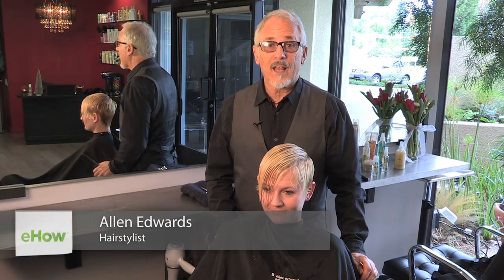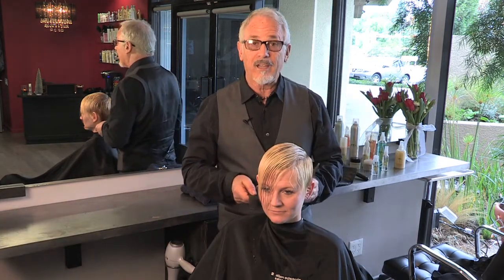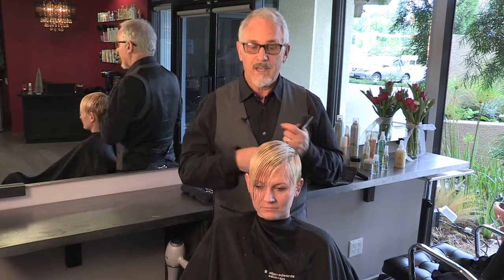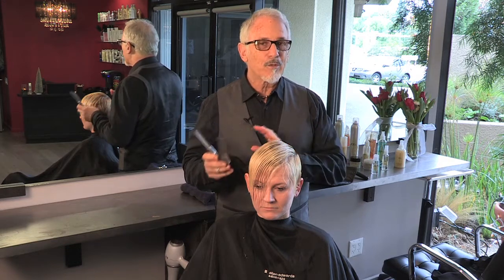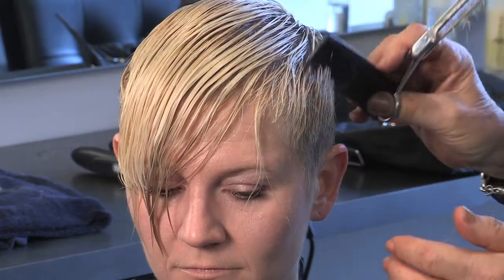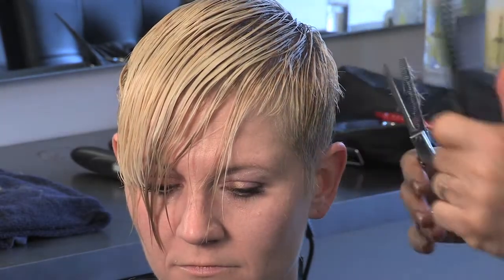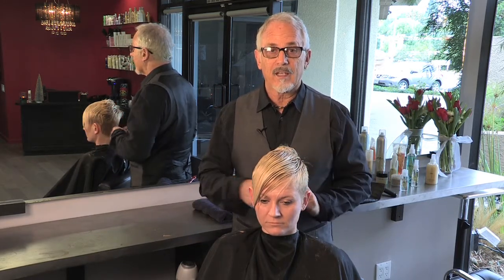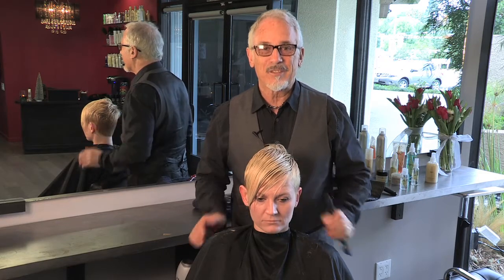Short Haircuts for Dirty Blonde Hair Color : Great Hair Styling Advice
Certain short haircuts really look good with a dirty blonde natural hair color. Learn about short haircuts for dirty blonde hair color with help from an internationally-renowned hairstylist and entrepreneur in this free video clip.

Expert: Allen Edwards
Bio: Allen Edwards is an internationally-renowned hairstylist and entrepreneur.

Series Description: How you'll go about coloring and styling your hair depends entirely on a few key things, like what your natural features are and what you're trying to accomplish. Get great hair styling advice with help from an internationally-renowned hairstylist and entrepreneur in this free video series.